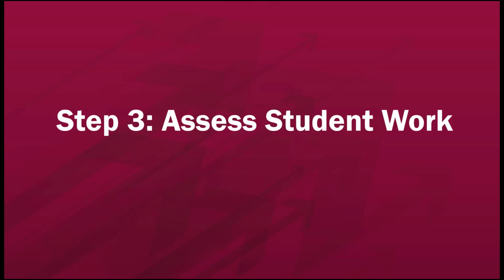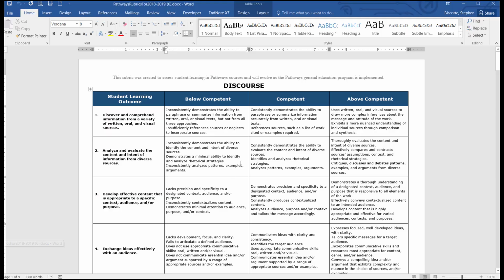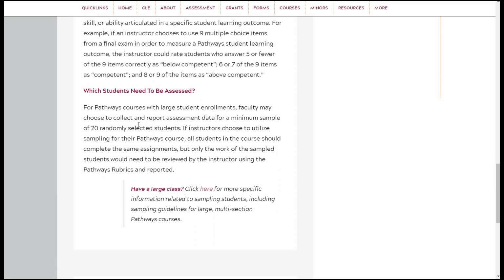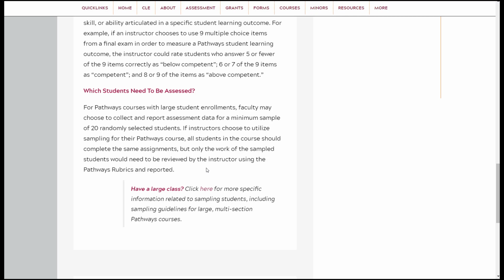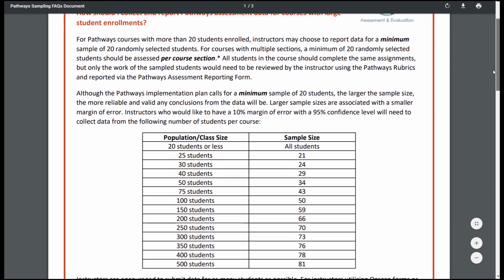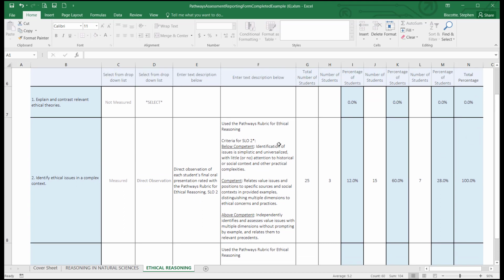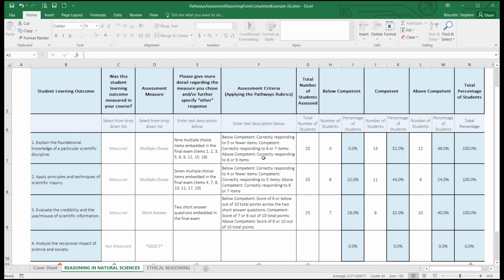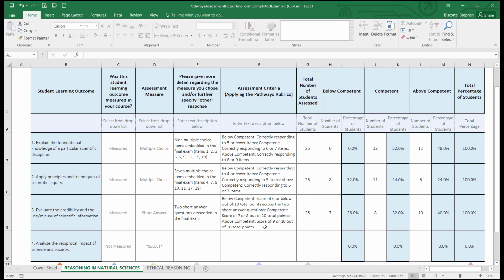STEP 3 - Pathways Assessment Modules